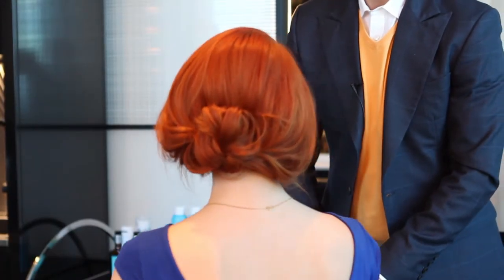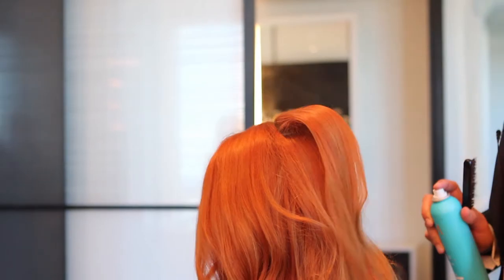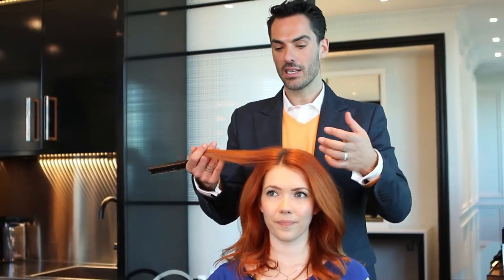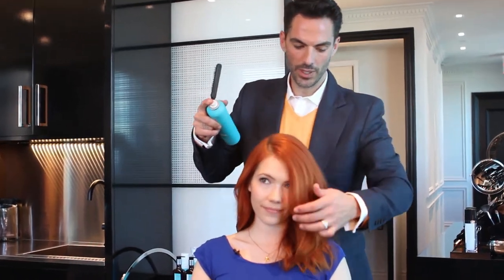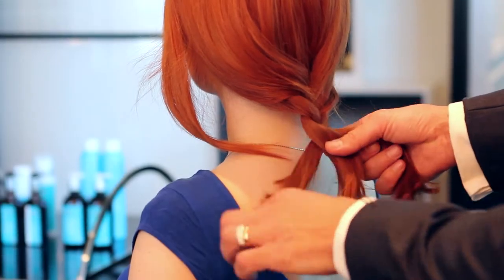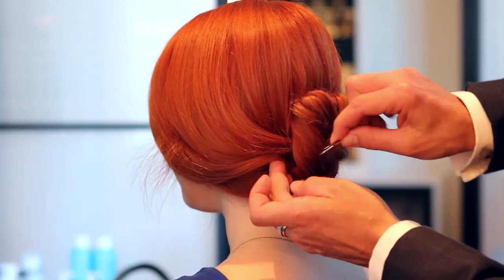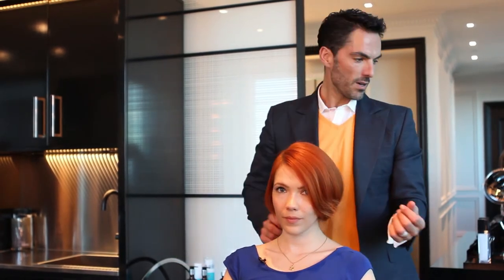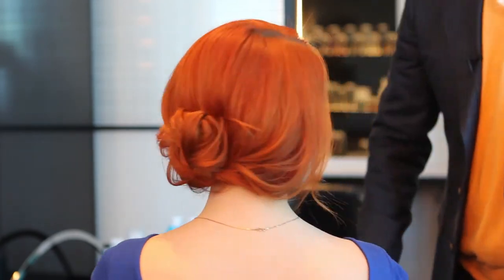Easy updo how to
How to do an updo in 5 minutes or less. Tutorial featuring FASHIONMagazine.com and Moroccanoil artistic director, Antonio Corral Calero